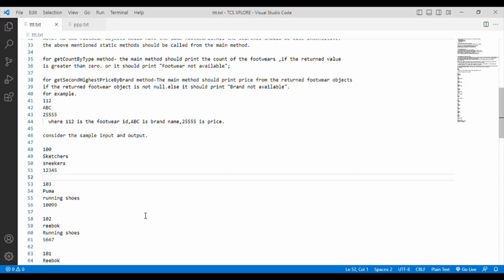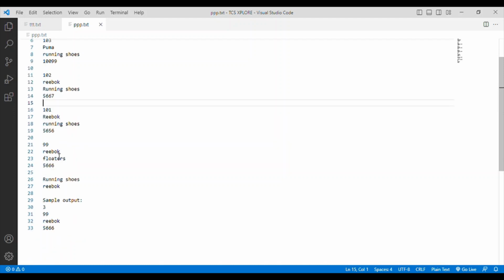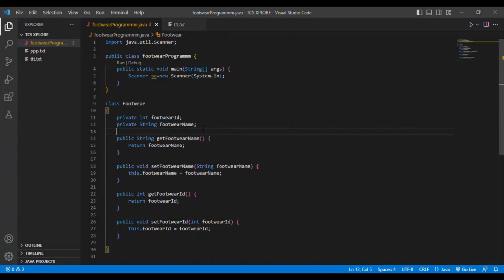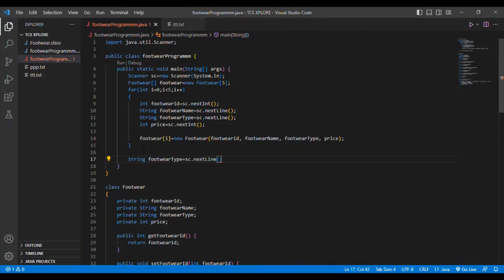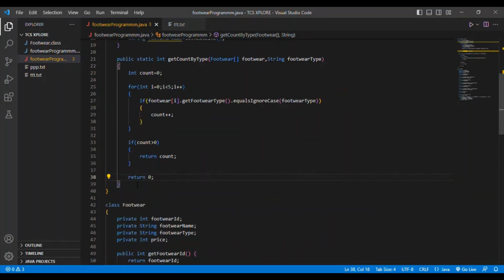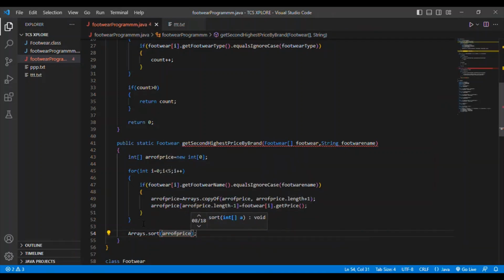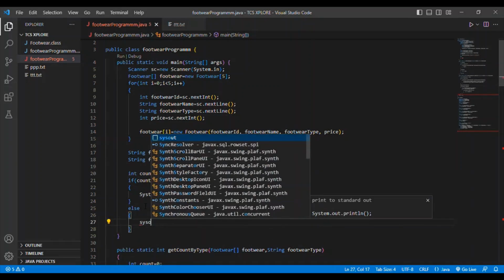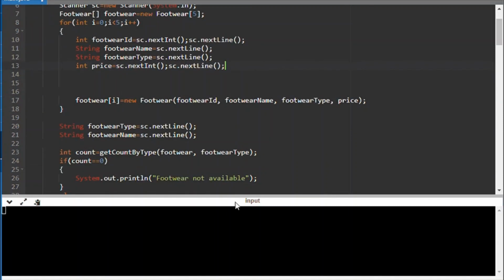TCS IPA 35 marks questions Footwear Problem | JAVA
TCS IPA 35 marks Question in java programming language

Question:-
Create a class Footwear which consists of the below attributes.
  footwearId=int
  footwearName=String
  footwearType=String
  price =int

the above attributes should be private.
write getter and setter and parametrised constructor as required.

create the class footwearProgram with the main method.
implement the 1 static methods.getCountByType in the Solution class.

getCountByType method
   this method will take two input parameters.
array of the Footwear objects and string parameter footwear type.
this method will return the count of the footwears from array of the
footwear objects for the given type of footwear.
if no footwear with the given footwear type is found in the
array of footwear abjects,then the method should return 0.

for getCountByType method- the main method should print the count of the footwears ,if the returned value
is greater than zero. or it should print Footwear not available;

consider the sample input and output.

100
Sketchers
sneekers
12345

103
Puma
running shoes
10099

102
reebok
Running shoes
5667

101
Reebok
running shoes
5656

99
reebok
floaters
5666

Running shoes
reebok

Sample output

3
99
reebok
5666

Sample input2

100
Puma
sneekers
12345

101
Puma
sneekers
10099

102
Puma
sneekers
5000

102
Reebok
sneekers
8000

104
Puma
floaters
2000

running shoes
bata

Sample output

Footwear not available
Brand not available